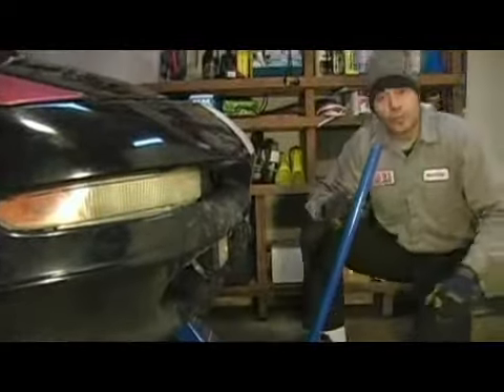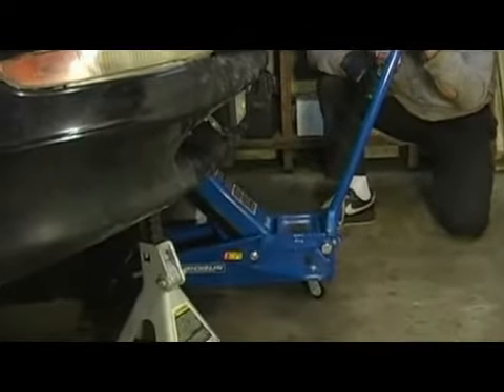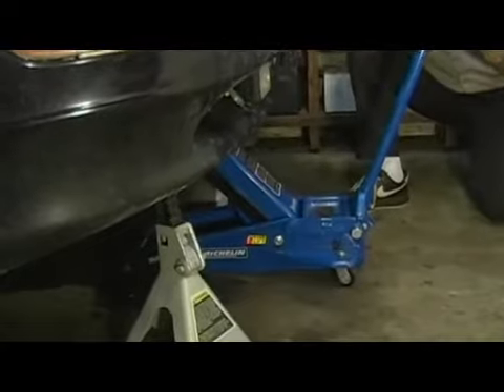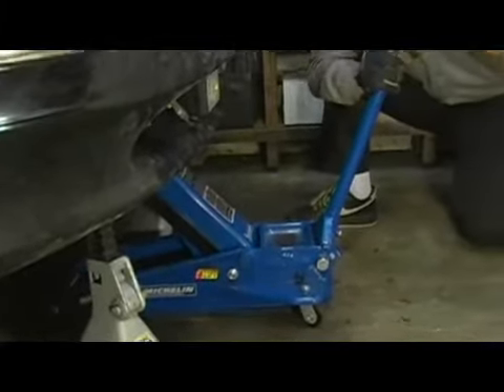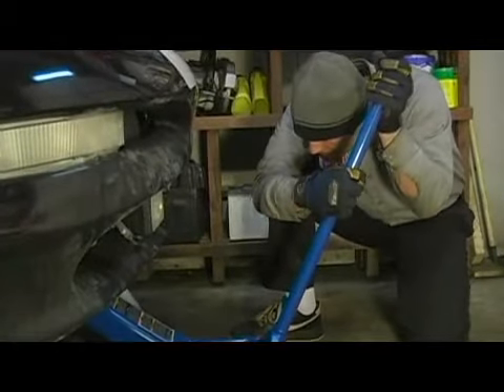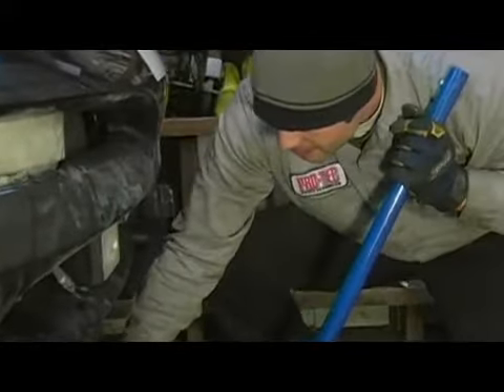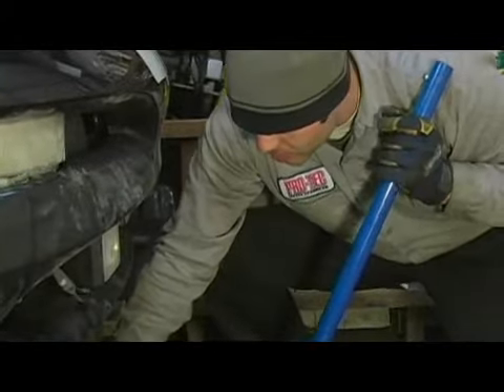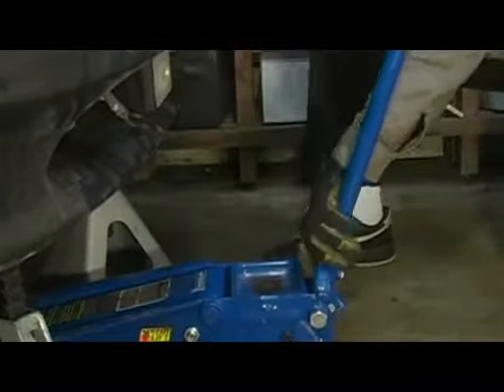How to Jack Up a Vehicle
How to Jack Up a Vehicle. Part of the series: Replacing Front Struts on a Front-Wheel Drive Vehicle. Pay attention to jack placement on a front-wheel drive car. Learn how to jack up a car for replacing front struts on a front-wheel drive vehicle in this free car maintenance video from an automobile repairman.